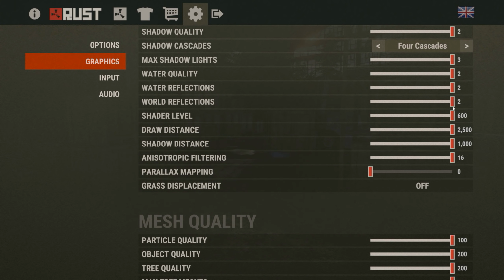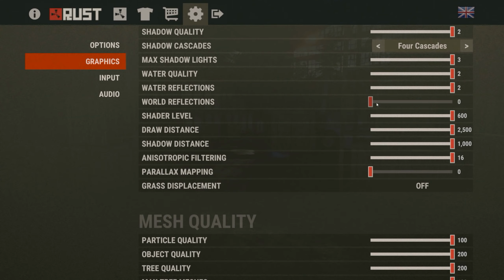Grenade launcher, Oil rigs are in, new water | Rust update 8th March 2019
It's the monthly patch and in this weeks Rust update the oil rigs are finally here, new water has splashed down and there's a grenade launcher being worked on.

Gameplay footage from Rust